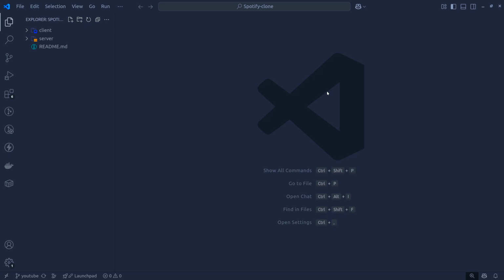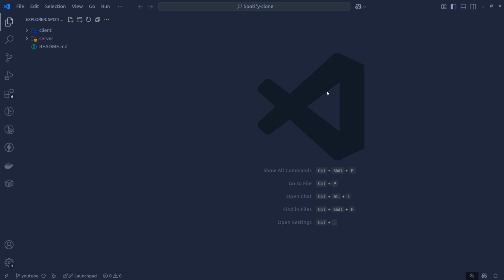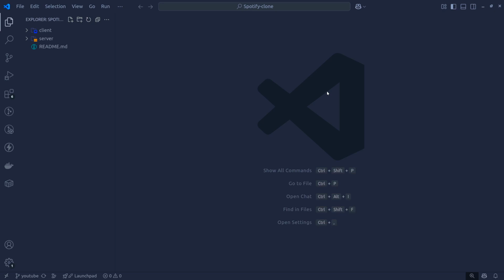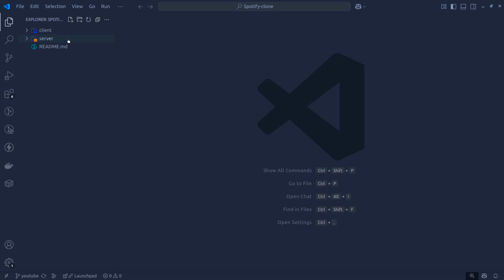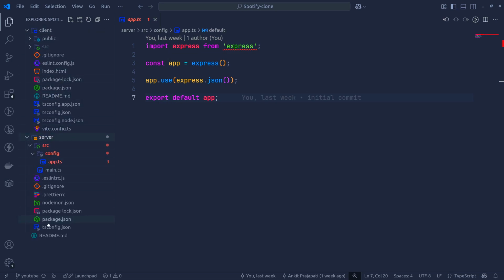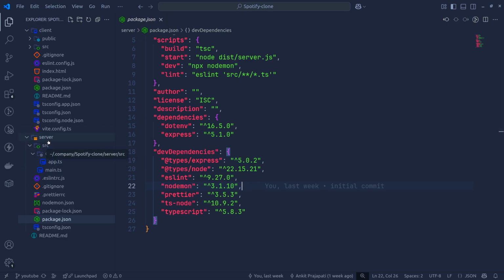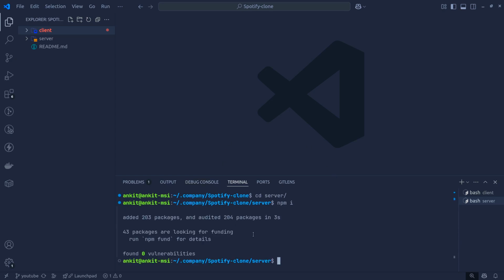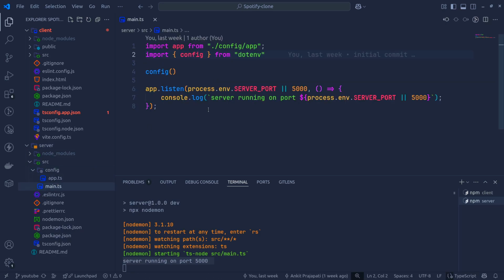Spotify Clone with MERN Stack & TypeScript | Project Setup (Part 2)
Welcome to Part 2 of our Spotify Clone Series using the MERN Stack and TypeScript! In this video, we’ll go through the entire app structure, features we’ll be building, and how to set up the project using modern tools like Vite, Tailwind CSS, and Node.js.

🔧 Topics Covered:
    Project goals & feature overview
    Tools & tech stack
    Setting up client & server folders
    Installing dependencies